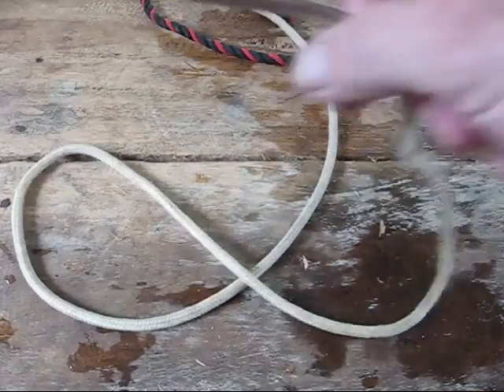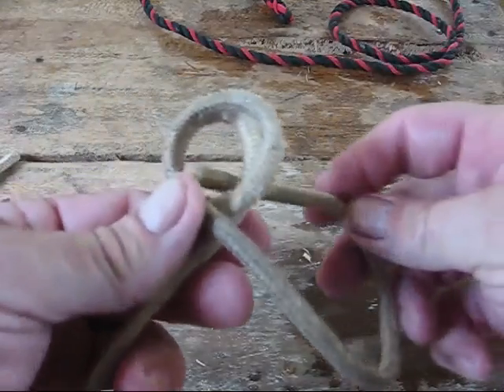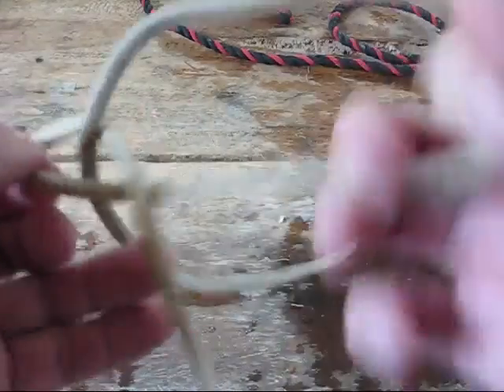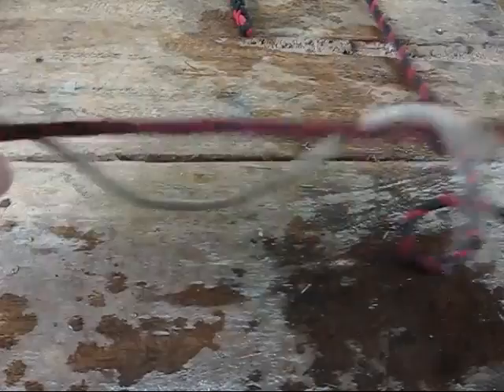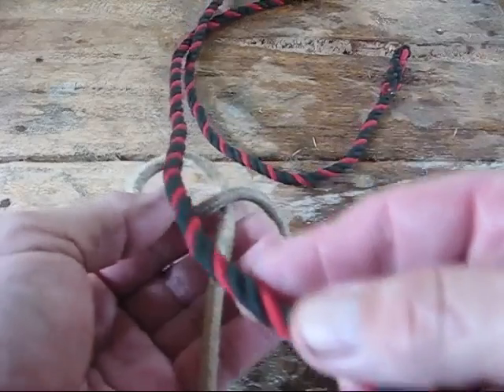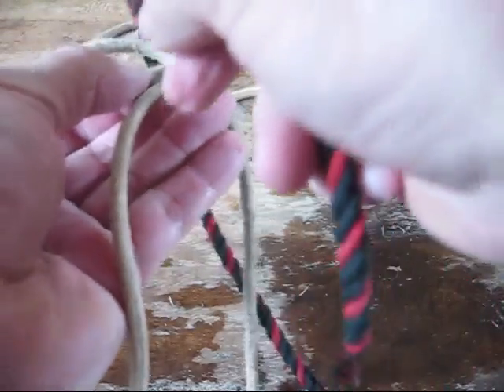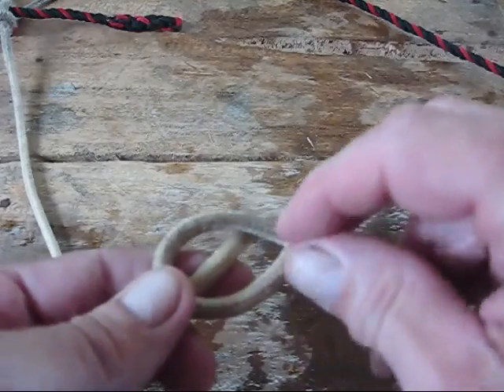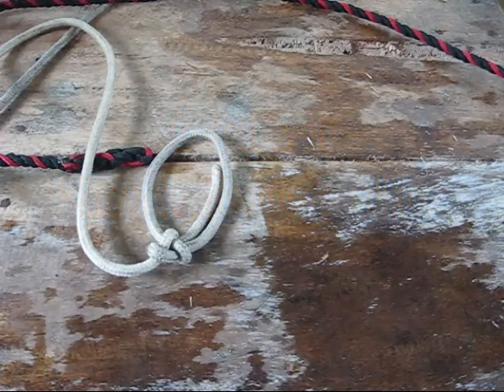These Amazing Knots Can Make Life So Much Easier Pt1 An Expat Philippines Foreigner Bushcraft Urban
Knots are so important for us to know, here are a few of the knots I use most. I will try yo follow this up with some more popular knots. We also have expat videos from the Philippines about filipinos and their lifestyles, travel videos, and local flavor videos and cooking videos.